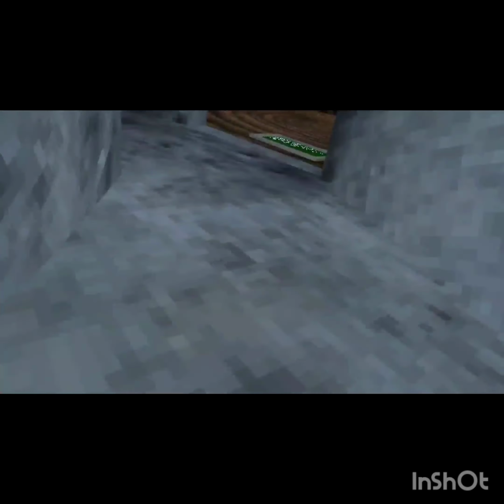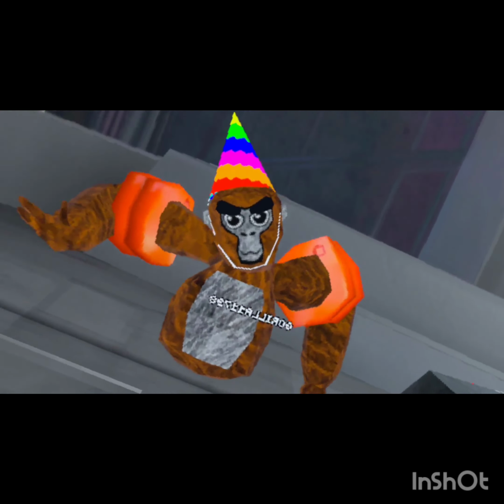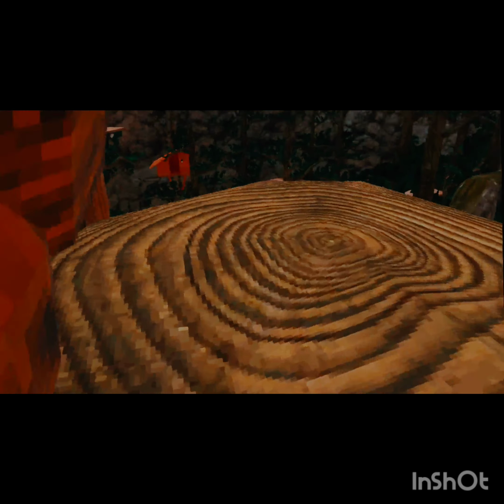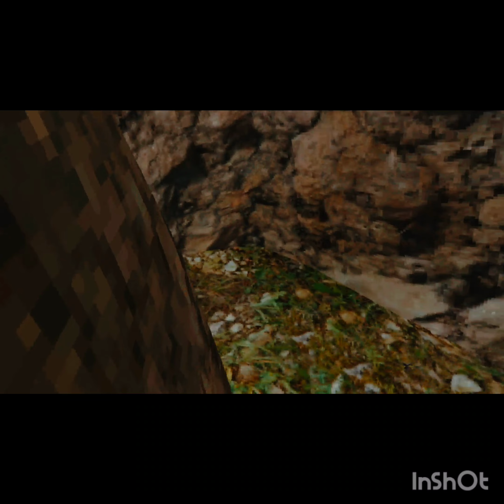how to wall run like a pro.....